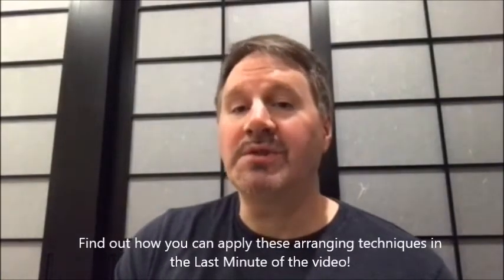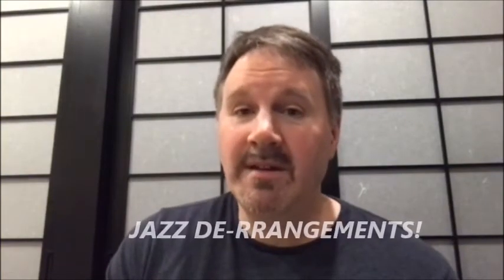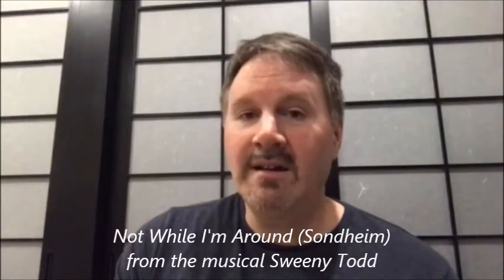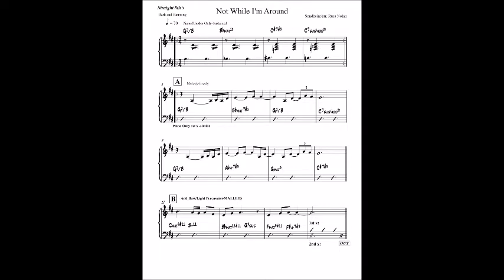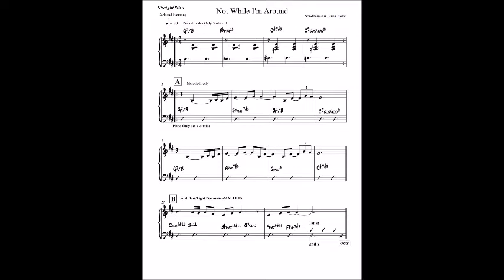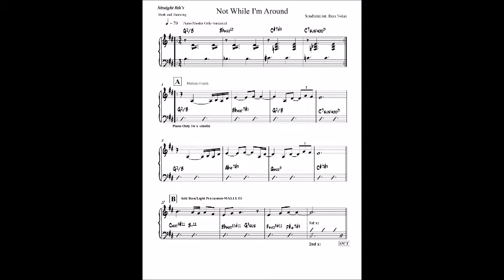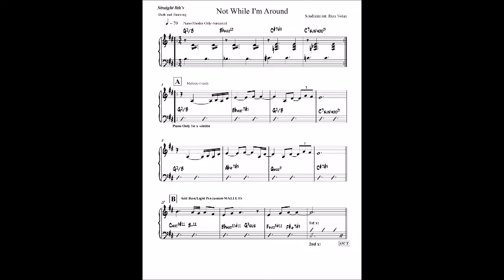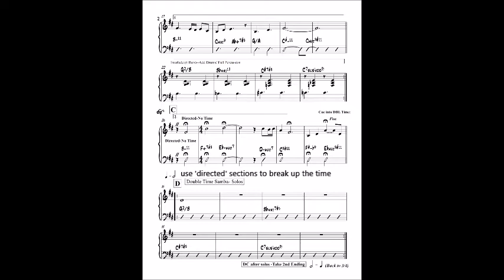Sweeny Todd - Not While I'm Around - Jazz Arrangement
JazzLabNY offers NY-area Adult Jazz Students the opportunity to Play and Study in a Regular, Ongoing Small Group Year Round - Come find your spot!
Ep 2: Composed by Stephen Sondheim/arr. by Russ Nolan. Detailed discussion on arranging techniques used and how to apply them within a regular small group setting.